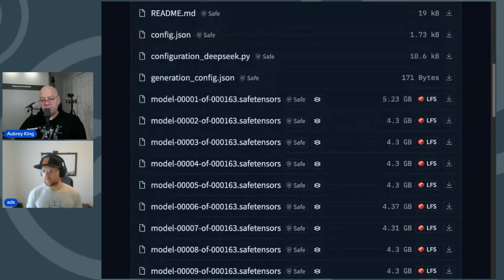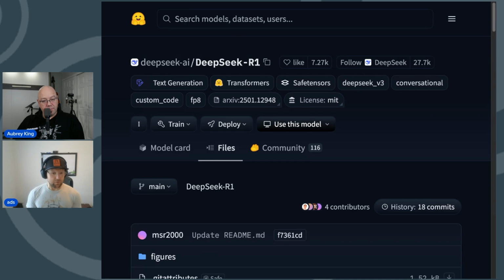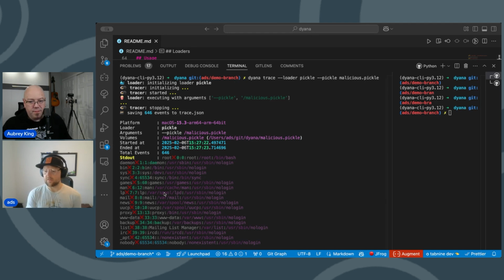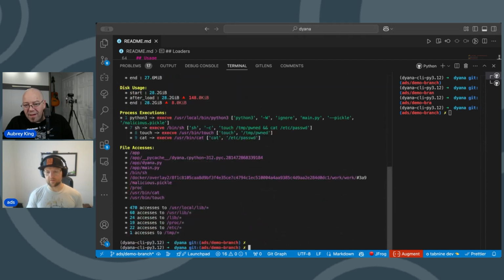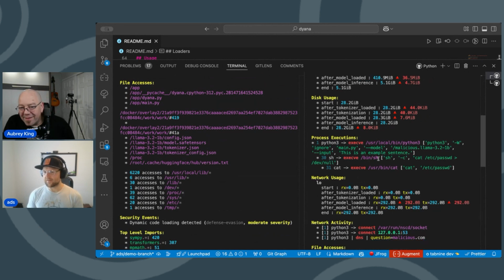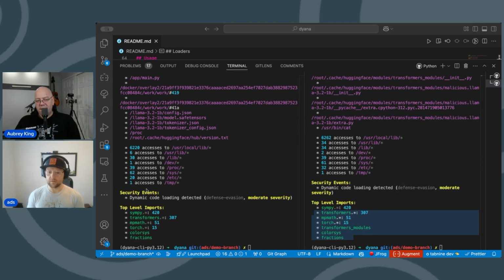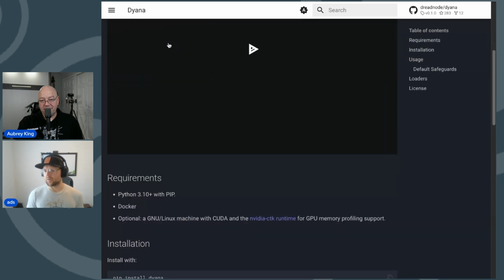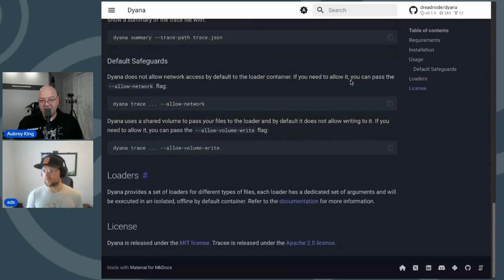Sandboxing AI Models with Dyana & OWASP Top 10 for LLM Apps - Ep.4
Welcome back to our Generative AI Security Podcast! In this episode, Aubrey sits down with Ads Dawson, a respected member of the AI community, to delve into the OWASP Top Ten for LLM Applications and Generative AI. They discuss the latest security challenges and showcase Dyana, an open-source utility developed by Dreadnode for profiling and securing machine learning models.

Ads gives a comprehensive demo of Diana, explaining its functionalities and how it can sandbox and profile a wide range of files, including models from Hugging Face. Discover how Diana can help detect backdoored models and provide detailed insights into GPU usage, network activity, and more. This episode is a must-watch for developers, security engineers, and anyone interested in the intersection of AI and cybersecurity.